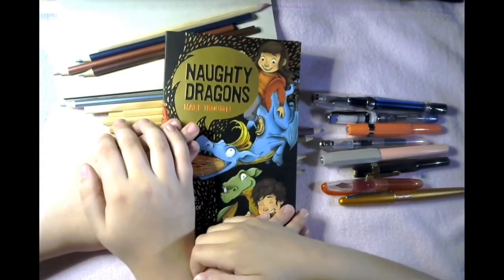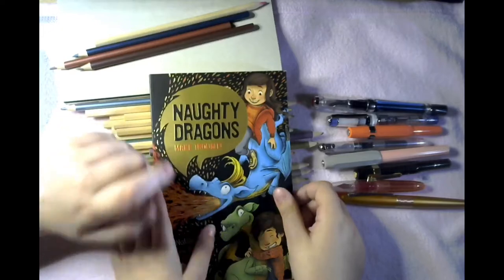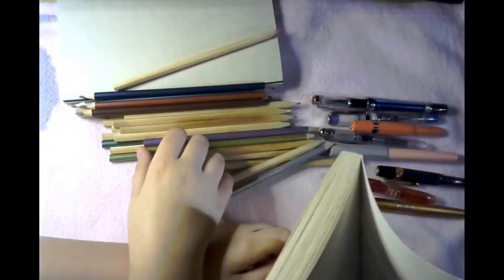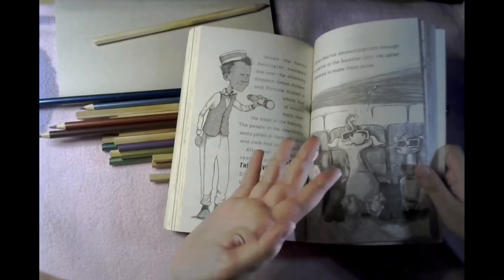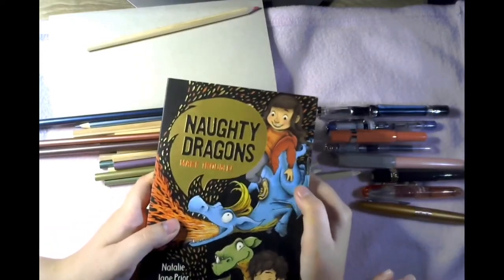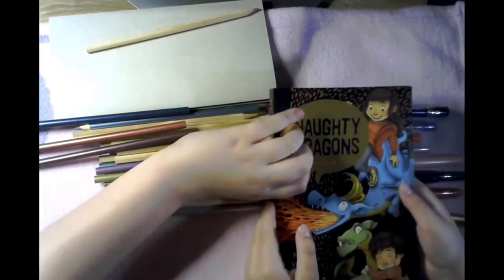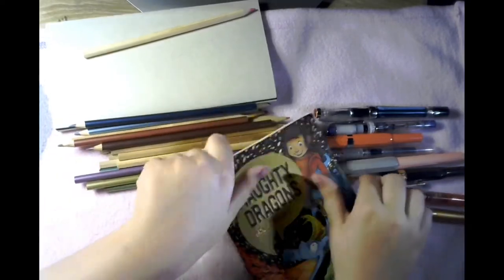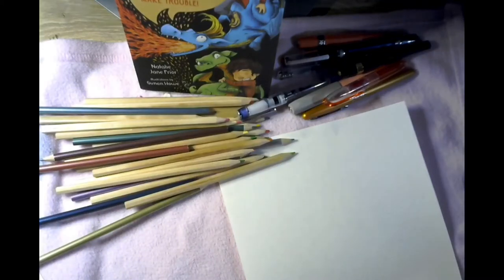A Book and an art challenge with Inky Art Girl using Fountain Pens and other Art Supplies!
Hi Pen Peeps!
Our Mum's friend, Natalie Jane Prior, is a children's book author and she was so nice in sending us a copy of her new book called Naughty Dragons Make Trouble. My sister, @inkyartgirl and I loved reading the book so we thought we'd jump on and tell you all about it! The illustrations, by Simon Howe are so awesome that we decided to try to recreate the front cover of the book ourselves!